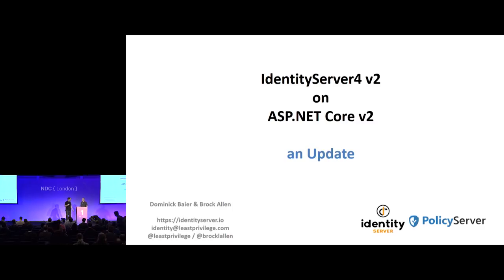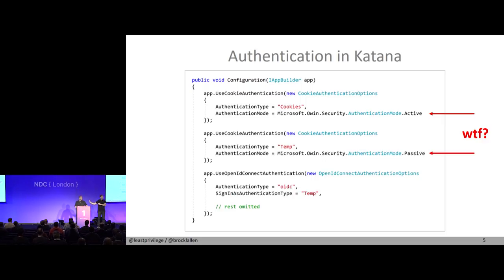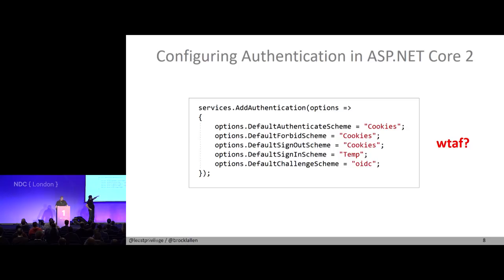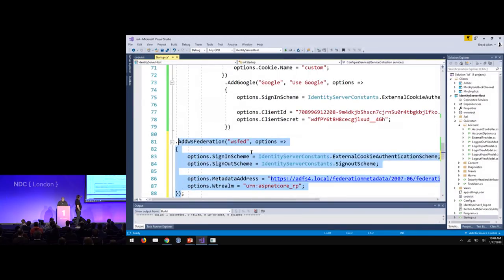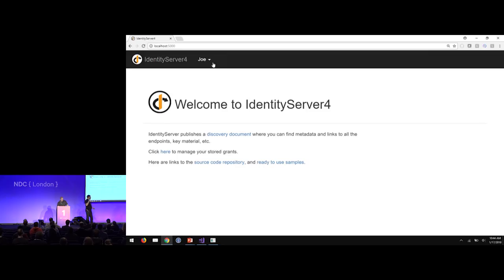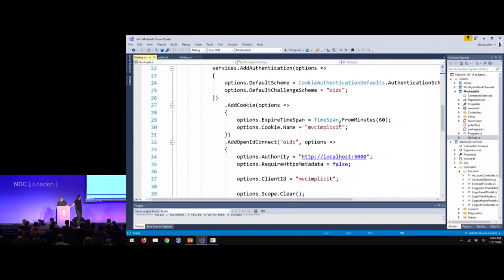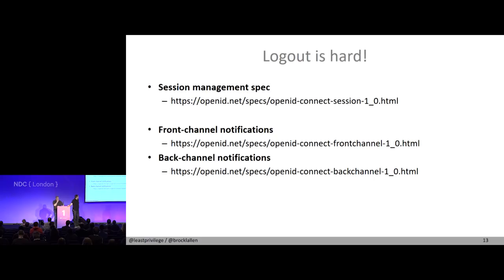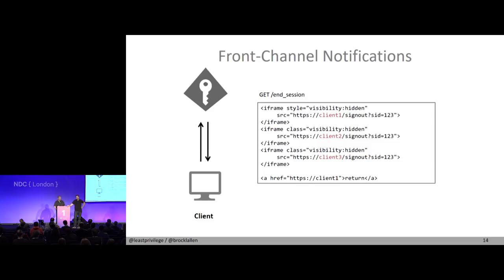IdentityServer for ASP.NET Core 2 - Brock Allen & Dominick Baier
Core 2 brought big changes and improvements to the authentication system. This was also the perfect opportunity to do a major version update to IdentityServer to incorporate the feedback from the last year, make some under-the-hood changes and add new features.

This talk focuses on the new way to do authentication in 2.0 with IdentityServer4, and gives you an overview of the new features and other things happening in the IdentityServer ecosystem.